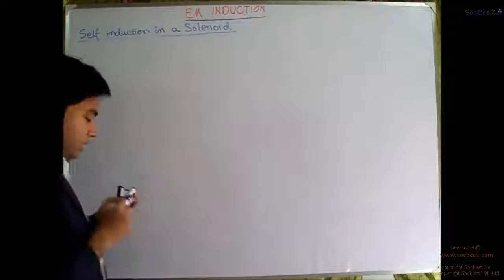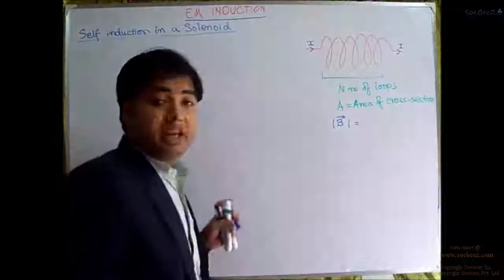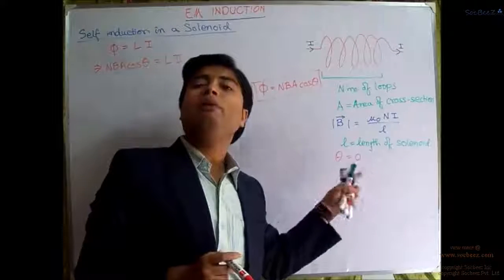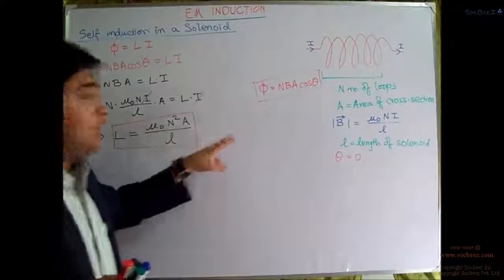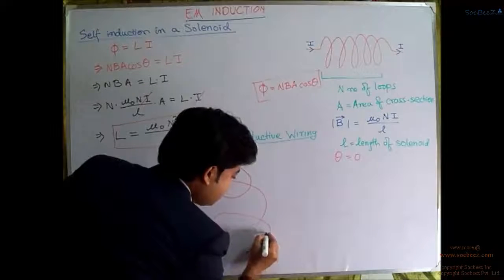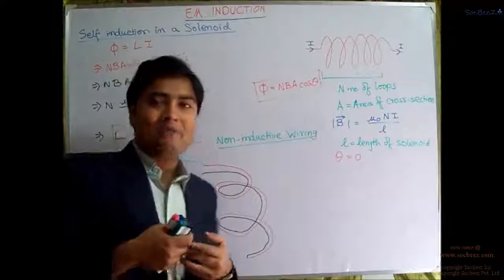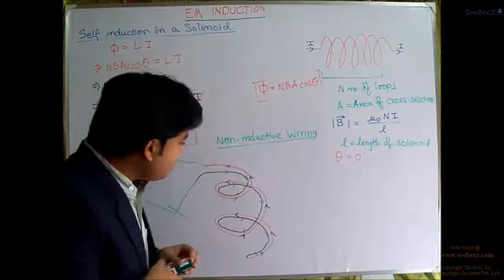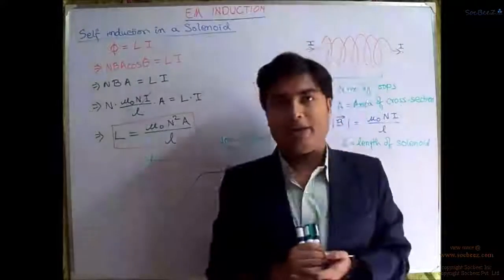ElectroMagnetic Induction - P6 of 51 - Long Solenoid - Self Induction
Idea of Self Induction in a long solenoid due to make and break of the circuit with the expression as relationship between coeff. of Self Induction and produce induced emf